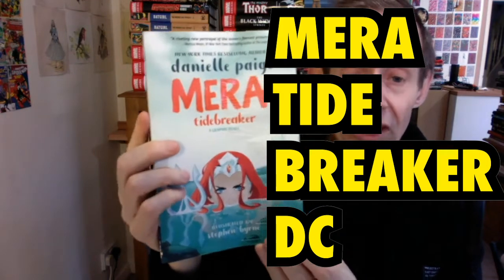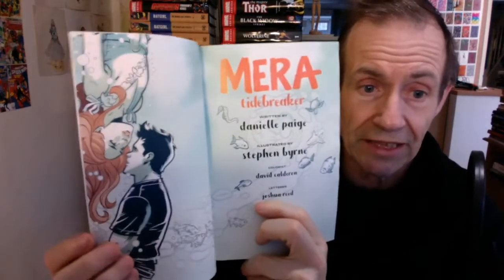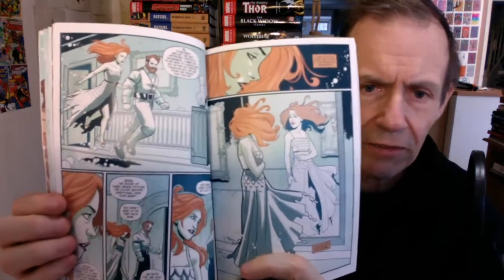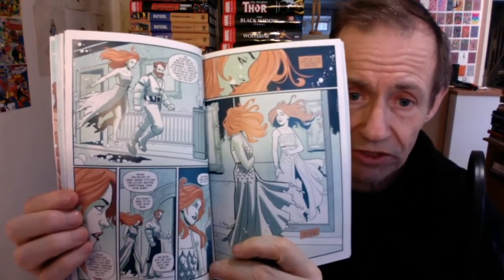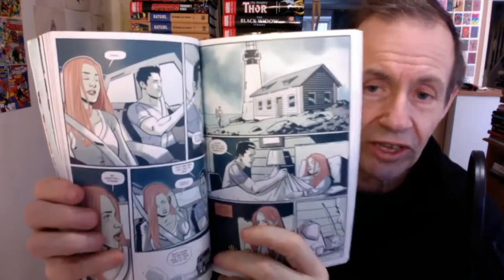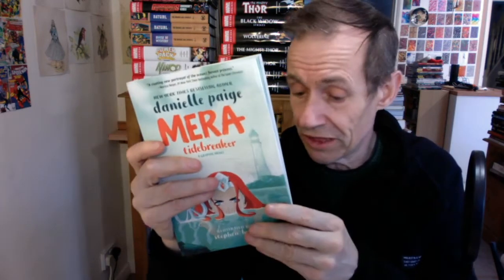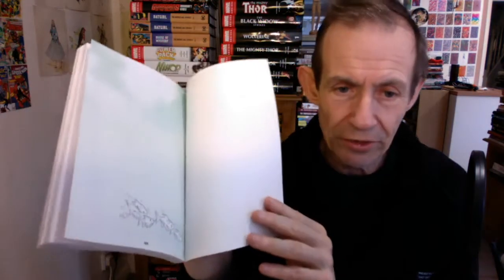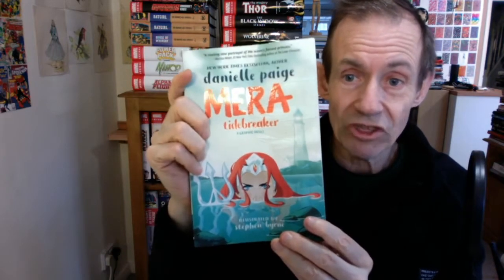Mera Tidebreaker Graphic Novel from DC Ink by Danielle Paige / Stephen Byrne Book Review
Mera Tidebreaker Graphic Novel from DC Ink by Danielle Paige / Stephen Byrne Book Review - the first in a new series of DC Ink graphic novels. The story of Mera and Artur Curry (Aquaman) and a romance story / politics and more.